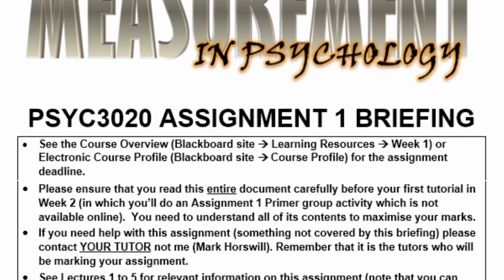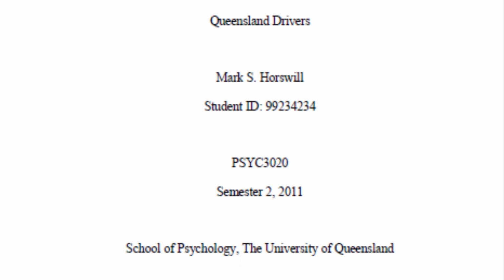Assignment 1 Briefing PSYC3020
Assignment 1 Briefing for PSYC3020 Measurement In Psychology run at the University of Queensland by Mark Horswill